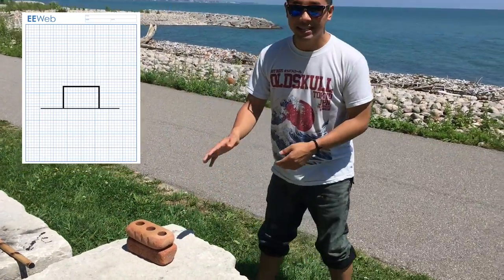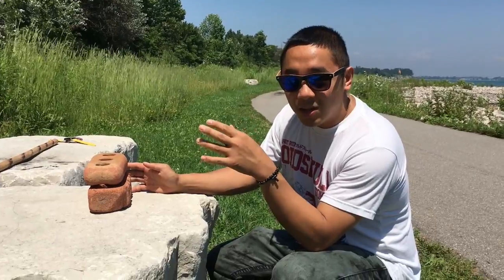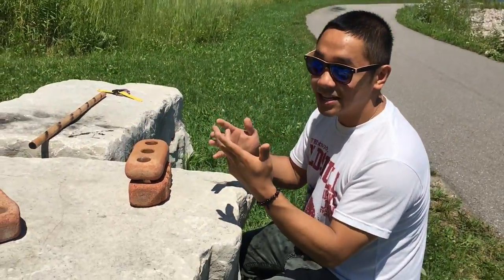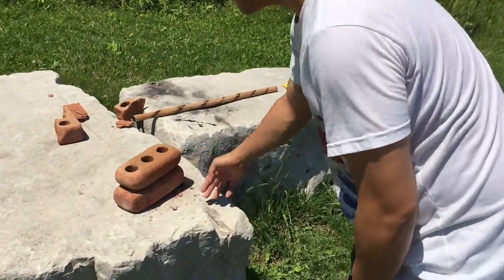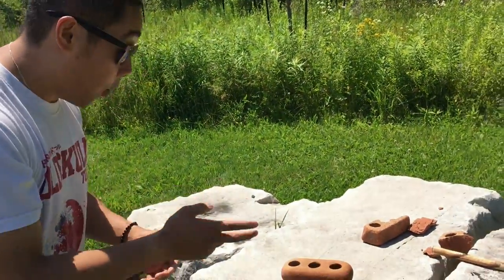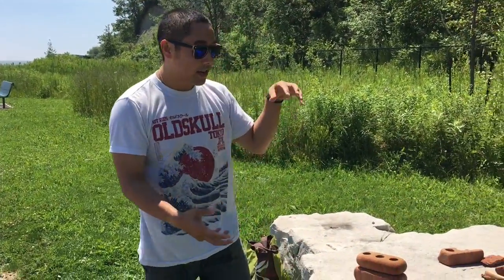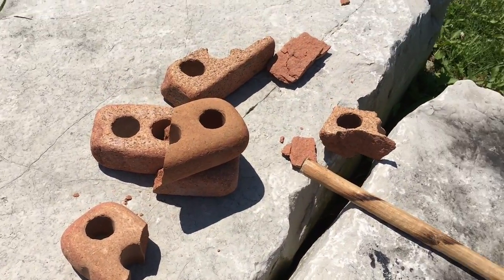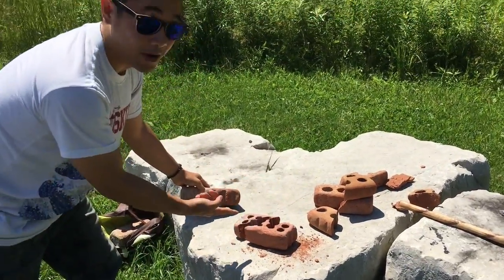"The Art & Science Of Brick Breaking." | The Siddhi Of Breaking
THE SIDDHI OF BREAKING
Deconstructing one of the most coveted siddhis in all of martial arts, from Kung Fu, to Karate, to Taekwondo — the ability to 'break'.

~The Art & Science Of Brick Breaking~
In this segment, we explore the fundamental principles required for effective breaking.

FROM OUTER TO INNER WORLD
Persistence Academy est. MMXVI